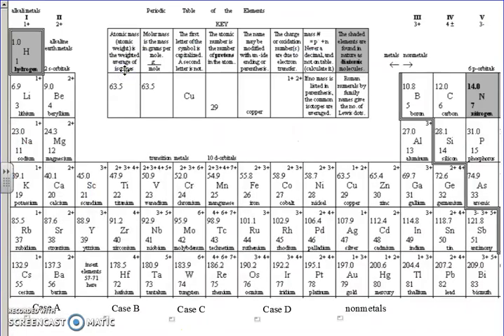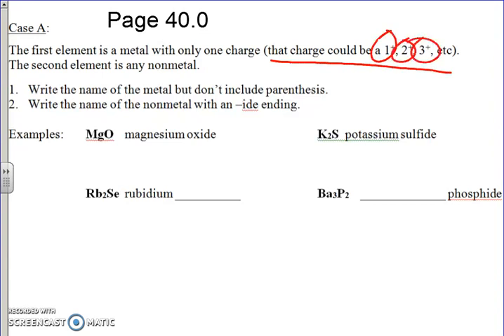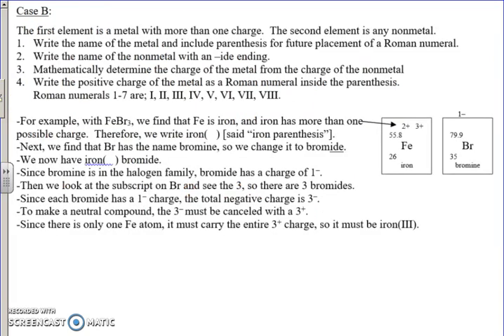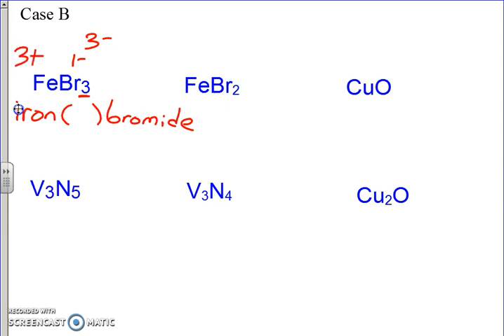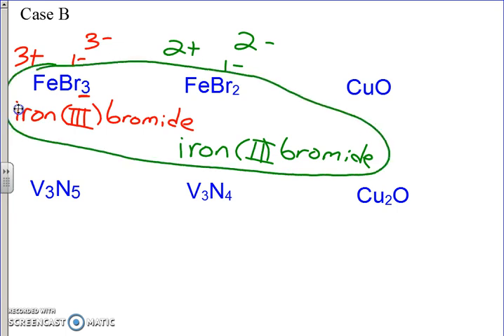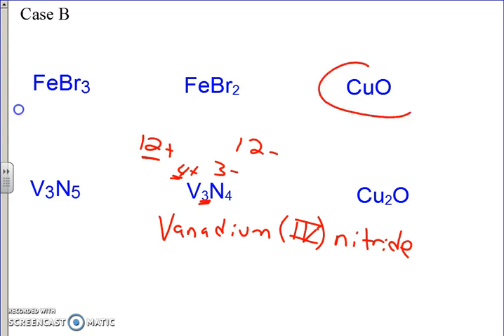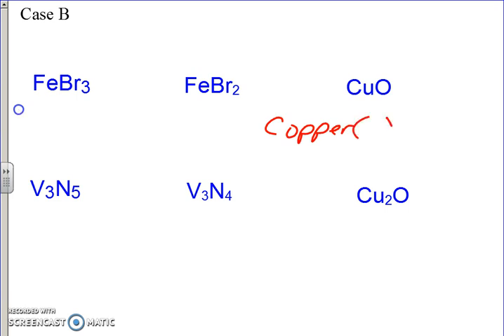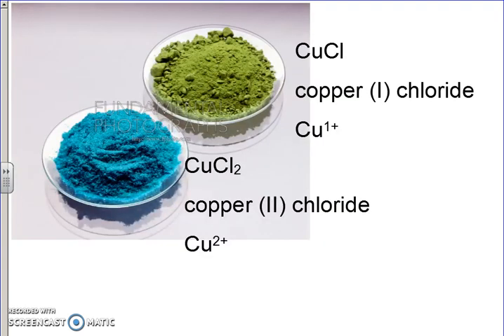Unit 1, Page 40, Naming Cases A and B